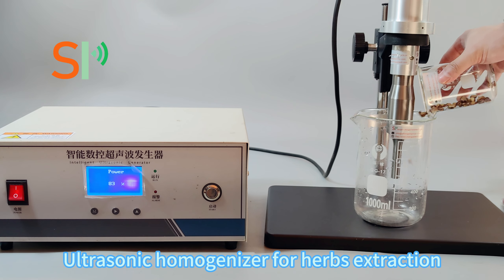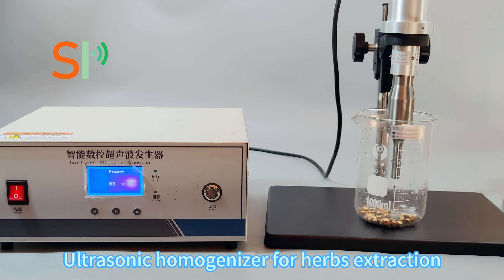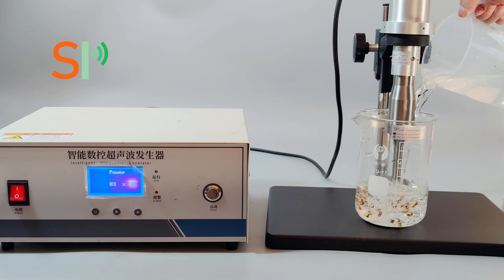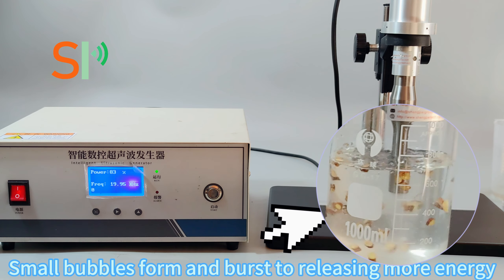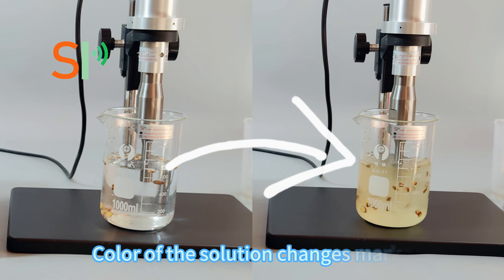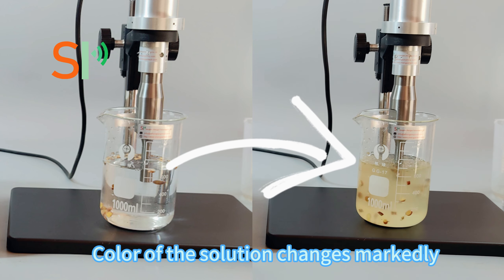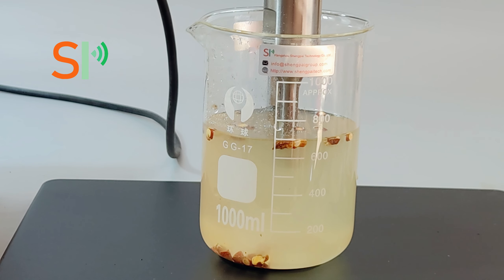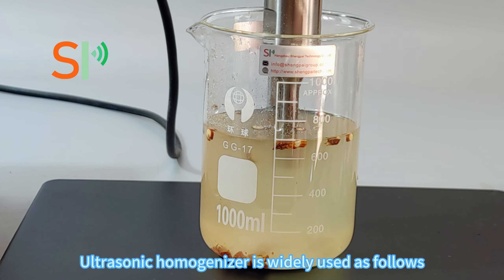Ultrasonic Homogenizer for Herbs Extraction With High Efficient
Ultrasonic Homogenizer
Ultrasonic sonicator/ ultrasonic homogenizer/ ultrasonic liquid processor/Ultrasonic extraction for herbs/ ultrasonic extraction for plants

What botanicals you would like to extract? Would you prefer extraction in water or in alcohols? Please post you questions in the comment section! Ultrasonic botanical extraction gives higher yields. In this video a 1000W shengpai tech ultrasonicator is used to extract herbs. The ultrasonic cavitation can also extract herbs, spices, psilocybin, cannabinoids or oak flavors for the oaking of spirits. Using this setup you could process much larger batches, too.

HANGZHOU SHENGPAI TECHNOLOGY CO., LTD.
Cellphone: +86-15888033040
转写文稿